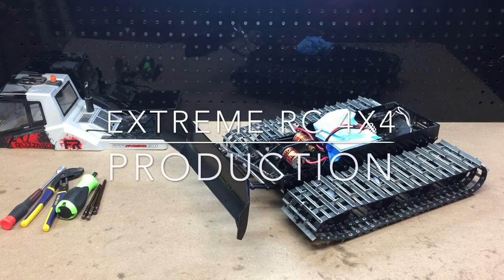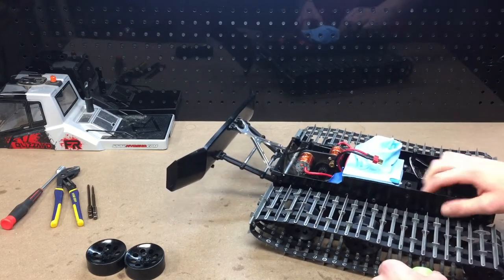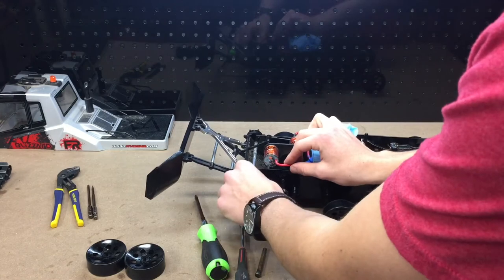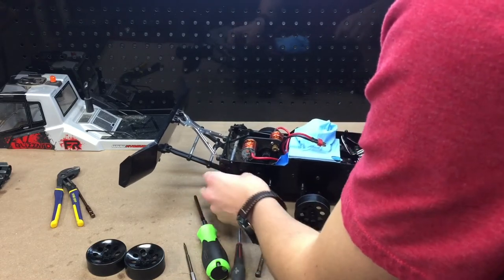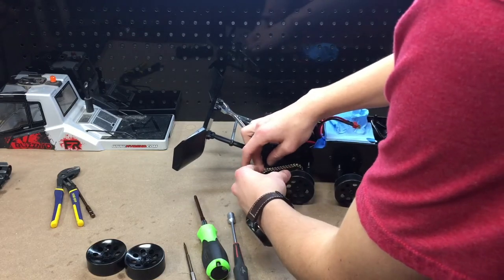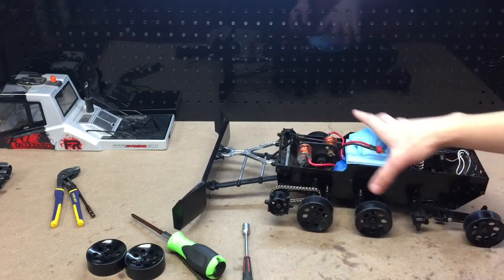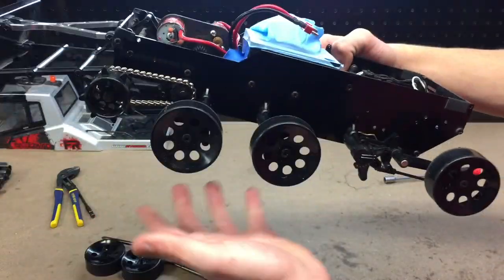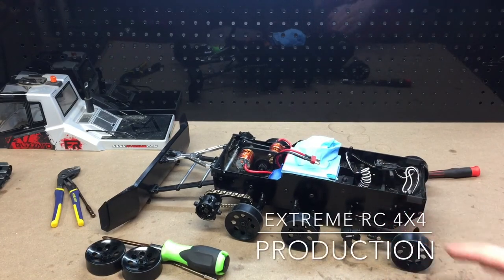EXTREME RC 4X4 Kyosho Blizzard Drive Chain Tensioning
NOTE: After running my Blizzard I have found it is best to have slack in these chains rather than the tension I have put on them. They don’t need to be very loose as that will contribute to the chains falling off but you should have a small amount of slack for snow and other debris that may get into the chains.

I made this video because I was unable to find anything like it when I was trying to figure out how it all worked. Make sure to do this before adjusting your track tension as this may differ from the tension you had previously.